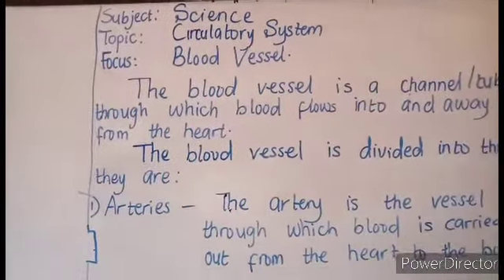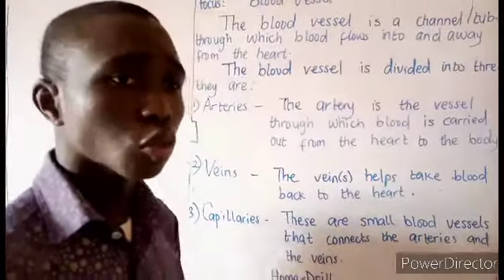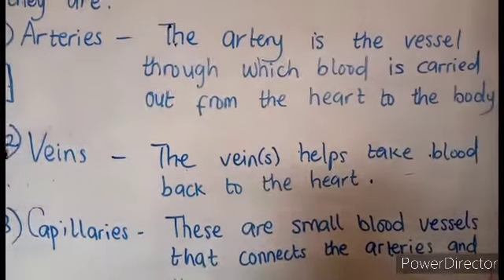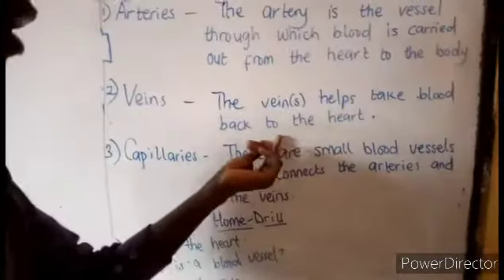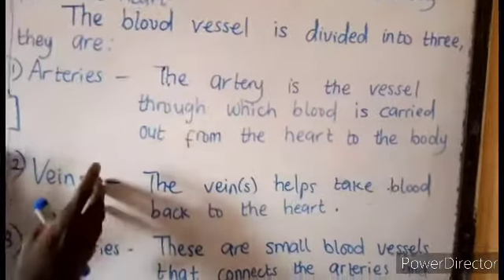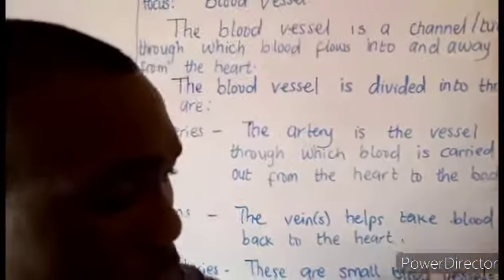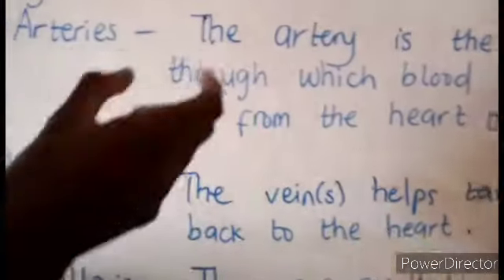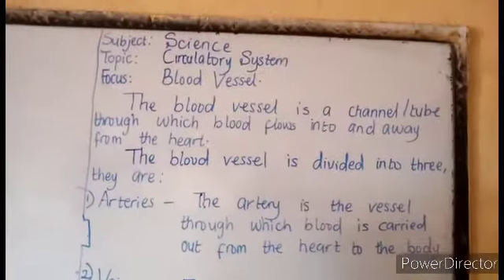Livingsprings Kiddies School Science Y2